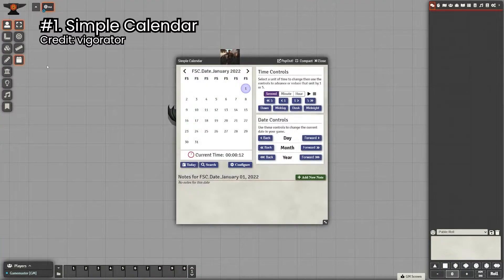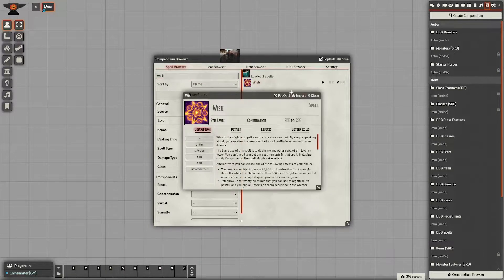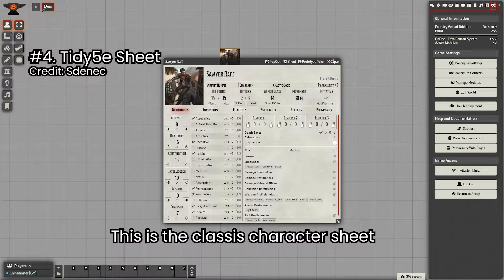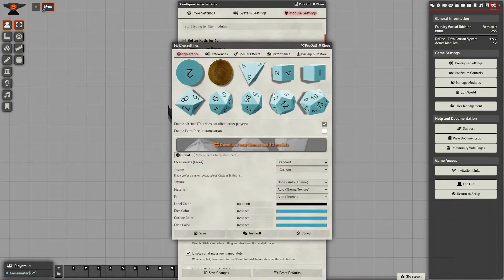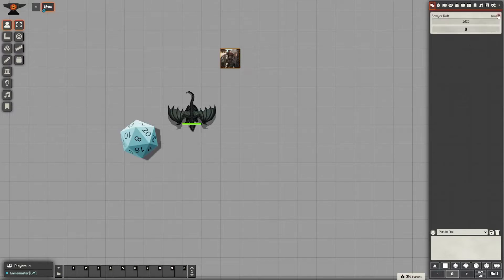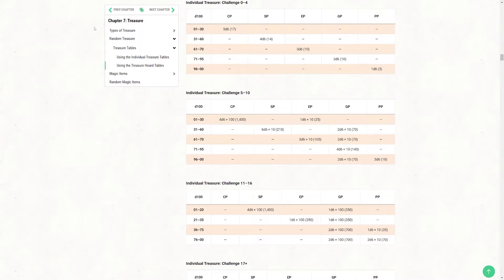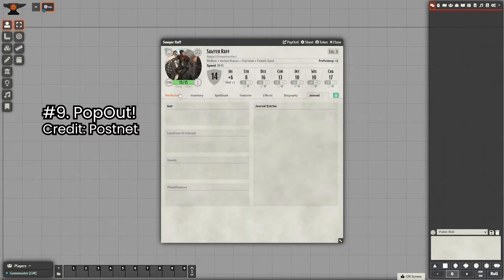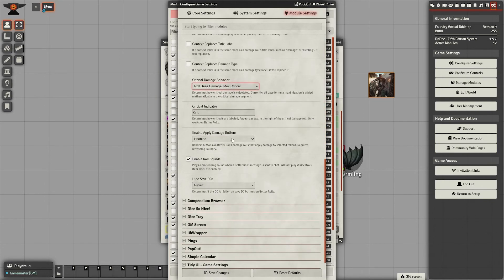Top 10 Must Have Mods for Foundry VTT | D&D 5e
Top 10 Free mods for Foundry VTT for D&D5e.

0:32 - 1. Simple Calendar (vigorator)
0:51 - 2. Compendium Browser (spetzel2020)
1:13 - 3. Tidy UI – Game Settings (Sdenec)
1:30 - 4. Tidy5e Sheet (Sdenec)
1:48 - 5. Dice So Nice! (Simone)
2:21 - 6. Dice Tray (Asacolips)
2:38 - 7. GM Screen (Calego)
3:20 - 8. Pings (Azzurite)
3:38 - 9. PopOut! (Posnet)
3:48 - 10. Better Rolls for 5e (Red Reign)